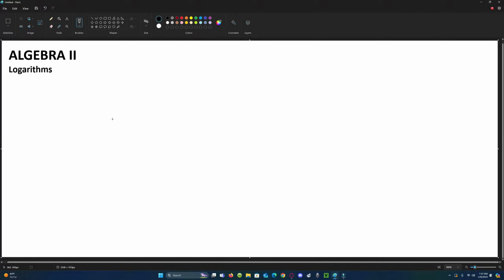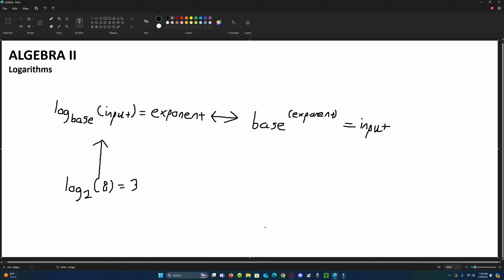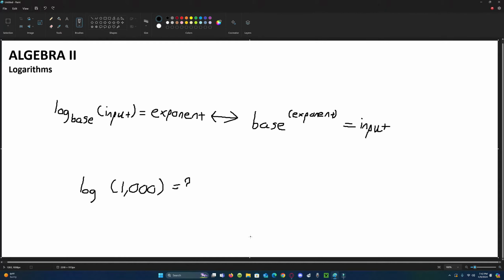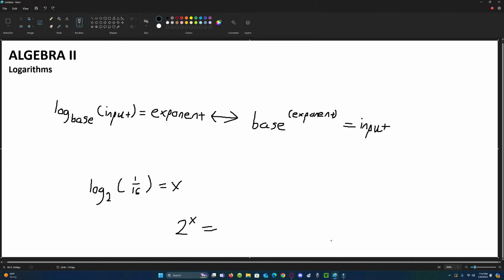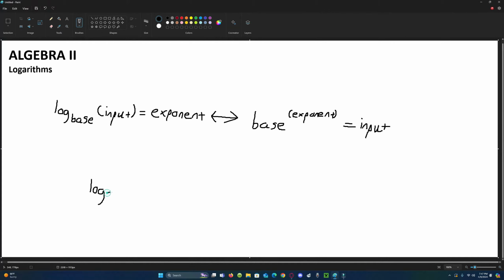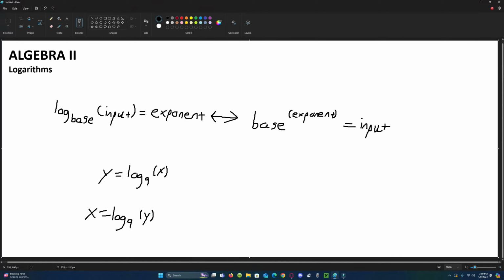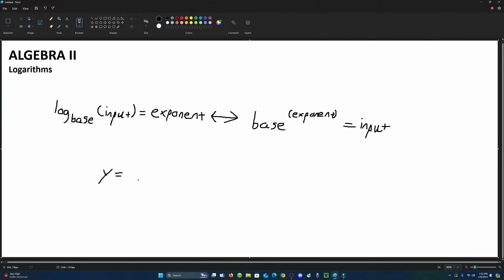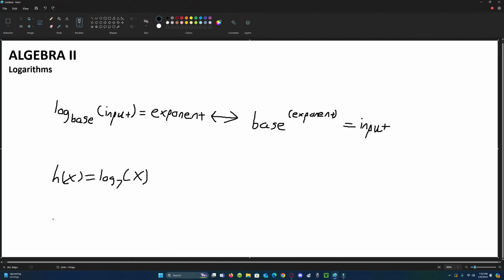Algebra II - Logarithms